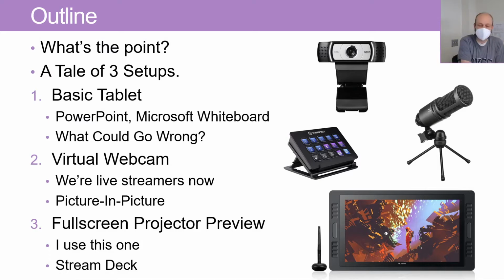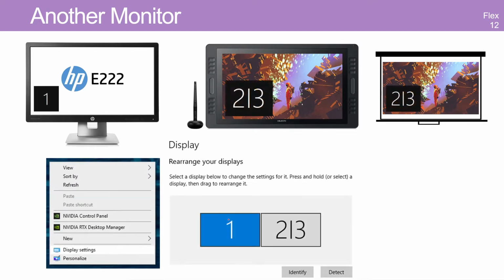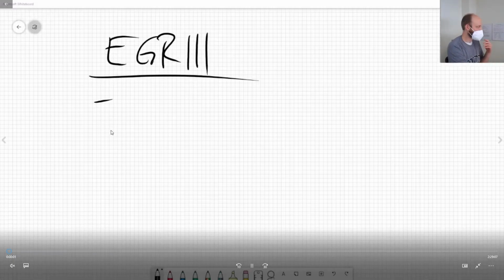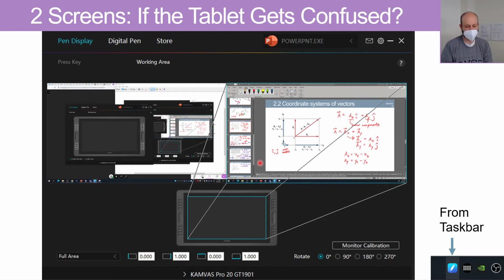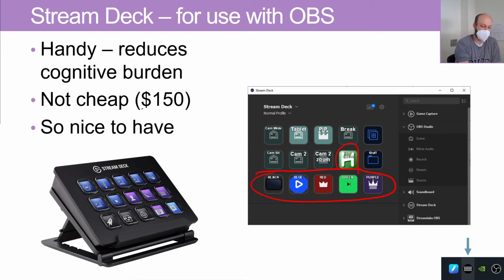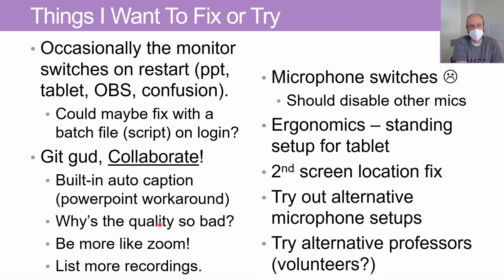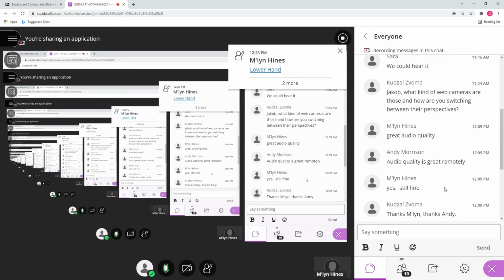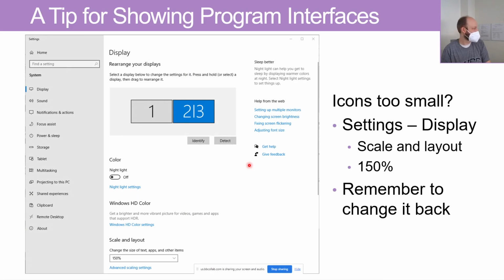A Flexible Classroom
Prof. Jakob Spjut shares details of some of his experiences and offer advice regarding teaching courses while allowing students to attend both remotely and in person. This will be based both on a pilot course from spring 2021 and his entire course load in fall 2021 taught in the FLEX modality. The presentation will focus on specifics of using a low-cost setup to teach engineering and physics classes that require significant equation manipulation and problem-solving.
0:00 Introduction
1:12 In person versus Remote
5:52 Bringing my Home Office to Class
6:53 A Tale of 3 Setups
7:28 Setup 1. Basic Tablet
11:10 Microsoft Whiteboard
12:22 YouTube Videos (Chamberlin Mill)
14:28 SolidWorks, 3D printing, & Materials Testing Demonstrations
19:42 PowerPoint Presentations
22:56 Basic Tablet Checklist
23:32 Troubleshooting (What could go wrong?)
25:14 Setup 2. Virtual Webcam (with OBS)
28:52 Setup 3. Fullscreen Projector Preview (with OBS)
30:54 Stream Deck
35:08 Start of Class Checklists
35:40 Total Setup Cost
38:24 Things I Want to Fix or Try
41:12 Thanks and Questions
51:58 Center for Teaching Wraps Stuff Up
54:20 End Credits